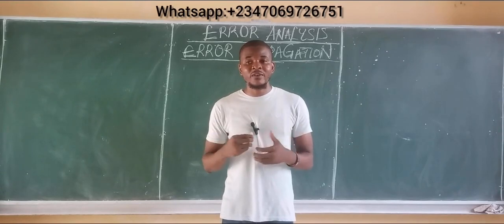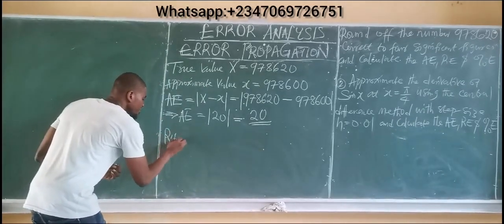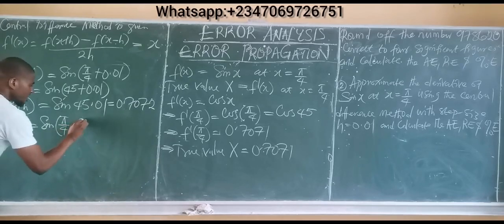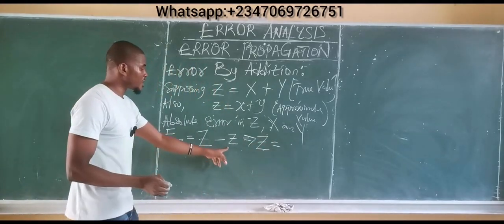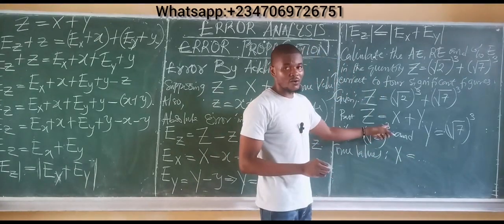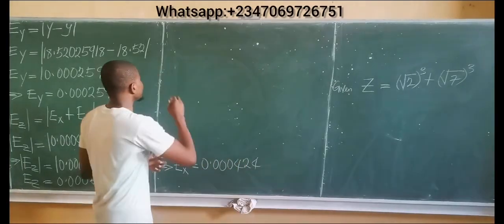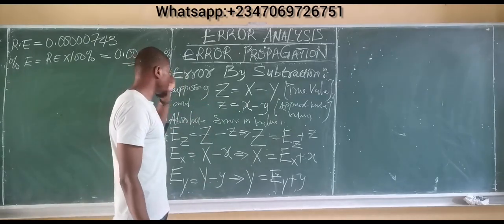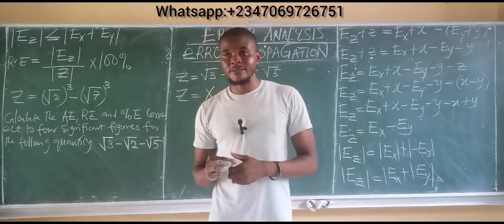Error propagation in numerical methods Pt1.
In this video ypu are going to learn the concepts of error propagation in numerical methods. I'll explain with soleed examples how to solve error propagation by addition and error propagation by subtraction. This video also explains how to calculate the Absolute Error, Relative Error and Percentage Error of a given functions. The video also explains with a solved, example relating central difference method with error propagation!.